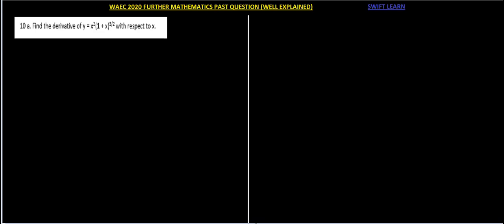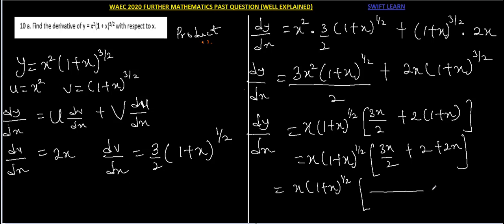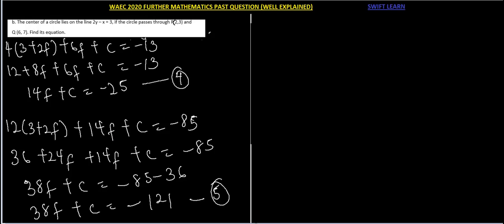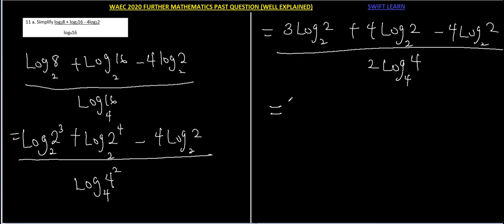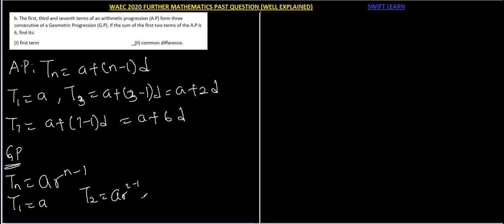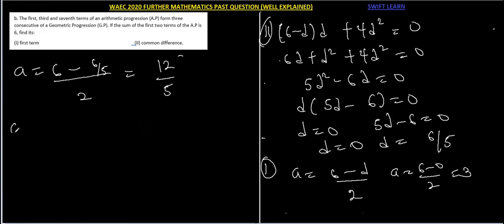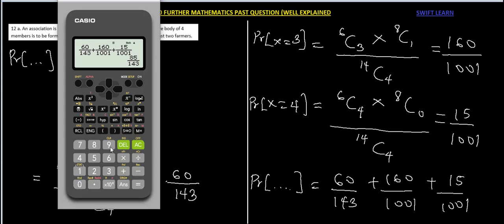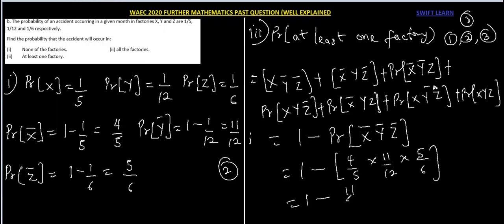WAEC FURTHER MATHEMATICS 2020 || PAST QUESTION (PART 3)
Hello there! This the Swift Learn Youtube channel and we are dedicated to providing great tutorials that will spur you to the space of excellence in your exams and learning.

Swift Learn is aimed at providing free quality education with world-class technology tools.

This is the third video of the further mathematics explainer past question video 2020.

We are committed to your success.